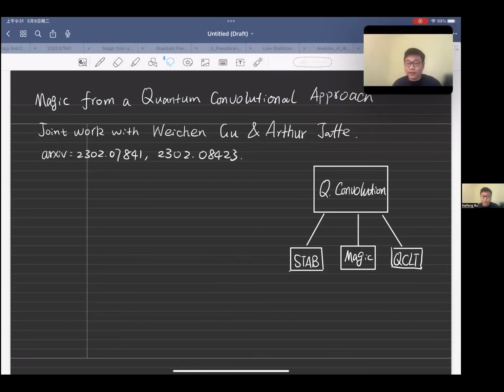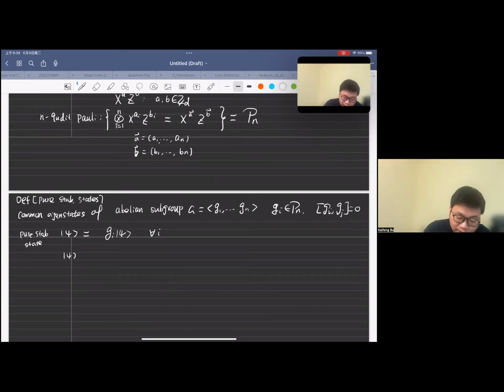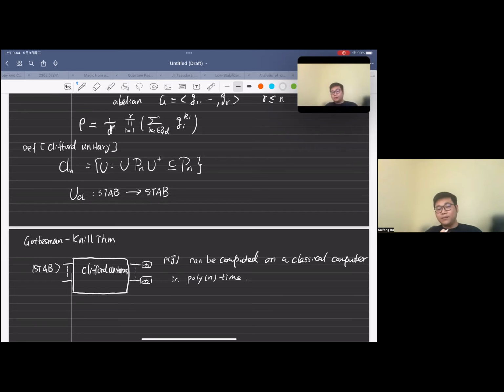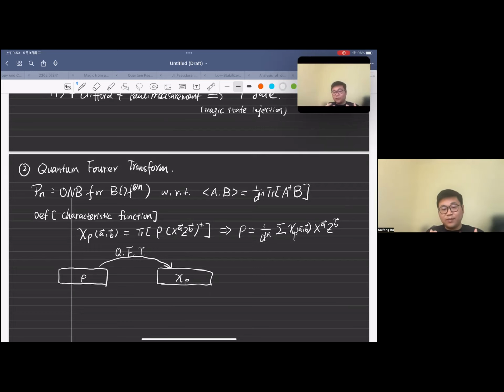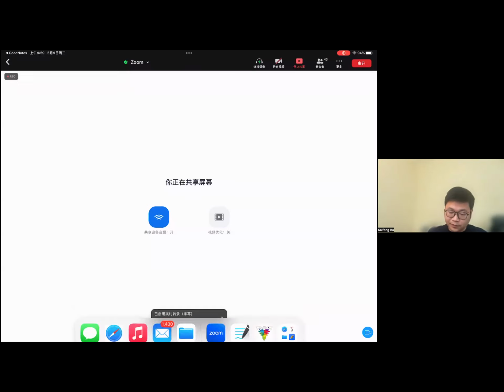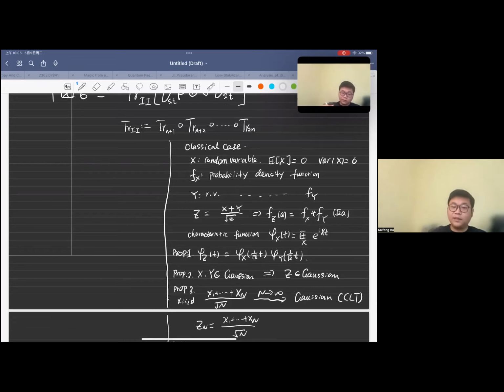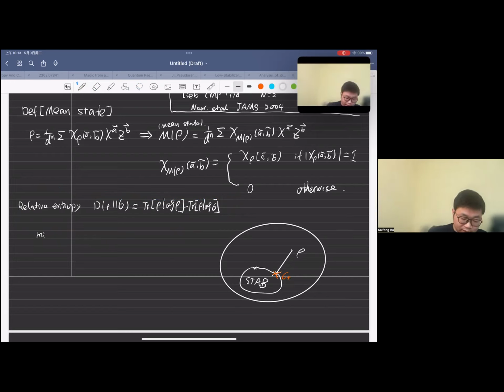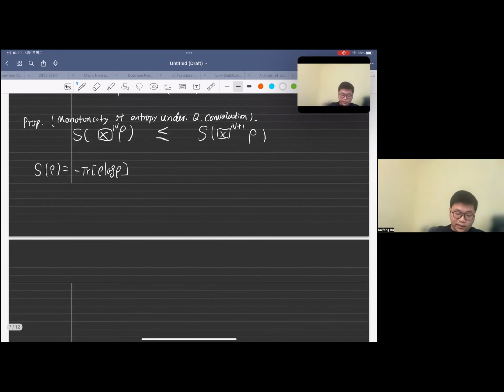Kaifeng Bu | May 9, 2023 | Magic from a quantum convolutional approach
Speaker: Kaifeng Bu (Harvard University)
Title: Magic from a quantum convolutional approach
Abstract: Stabilizer states and Clifford unitaries have played important roles in quantum information and computation, such as quantum error correcting code and measurement-based quantum computation. In this work, I will introduce a convolutional framework to study stabilizer states and channels based on qudits. Moreover, we establish a quantum central limit theorem, based on iterating the convolution of a quantum state, and show this converges to a stabilizer state. This talk is based on the joint work with Weichen Gu, and Arthur Jaffe (arXiv:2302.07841, 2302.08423).